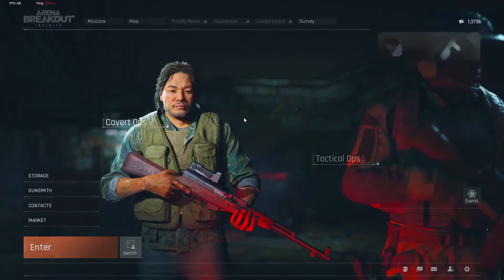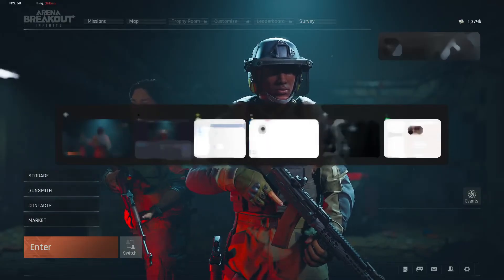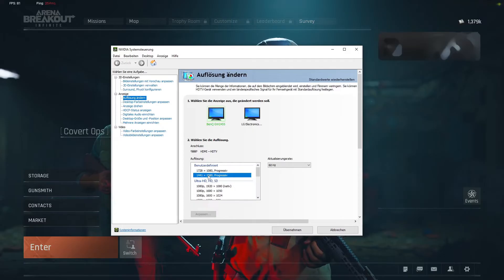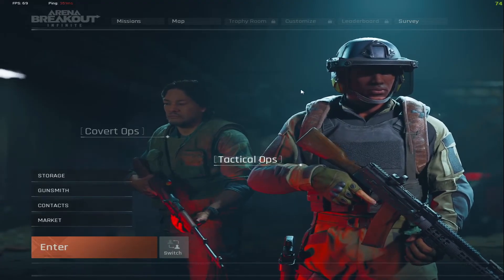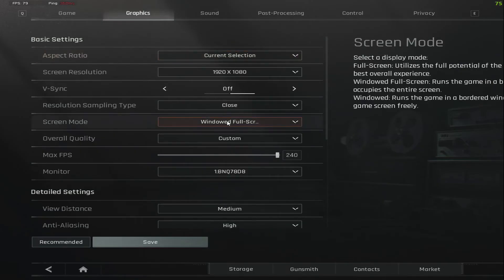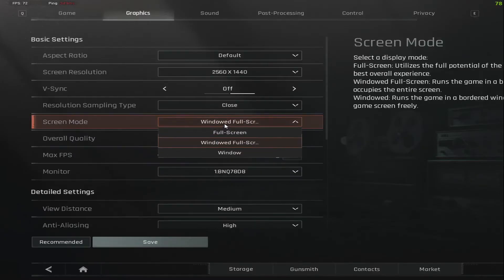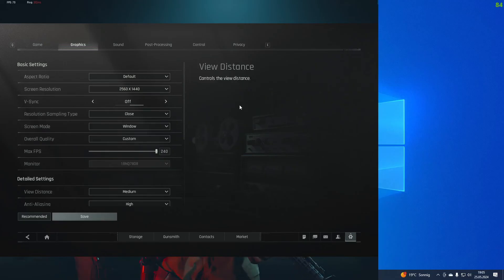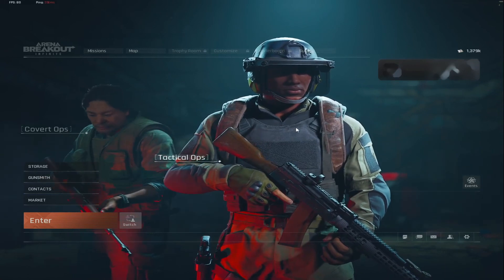Arena Breakout Infinite stretched 4 by 3 tutorial (nvidia)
Tutorial for workaround on how to play this game in 4 by 3 aspect ratio.

Tested on RTX 3060 TI

Lemme know if you have any questions.